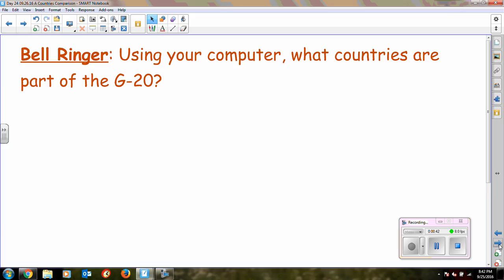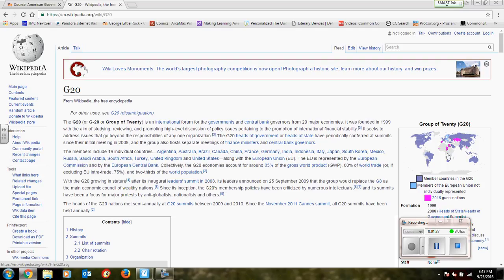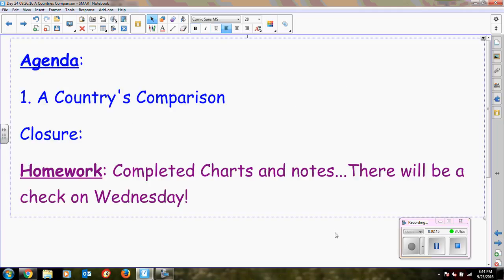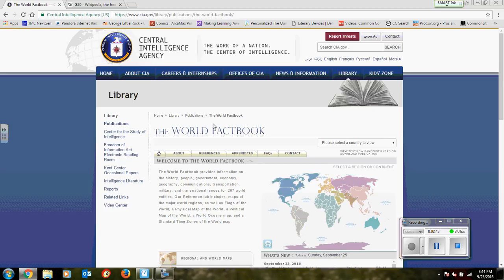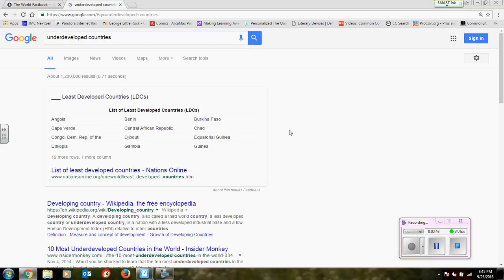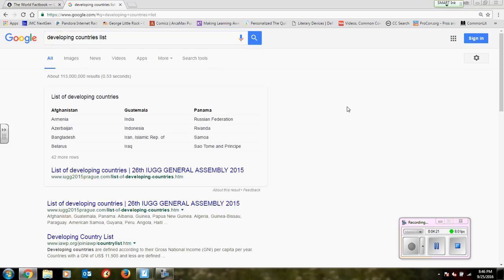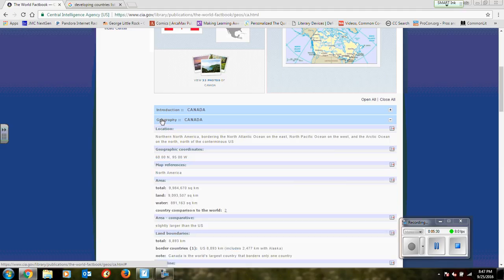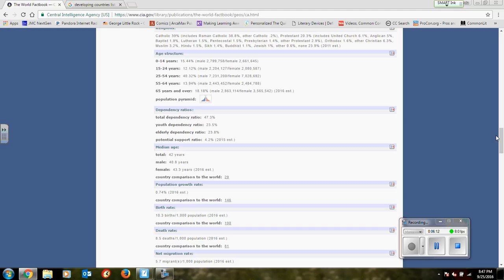American Government September 26, 2016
A Countries' Comparison  Use this to complete a chart in class on September 26, 2016